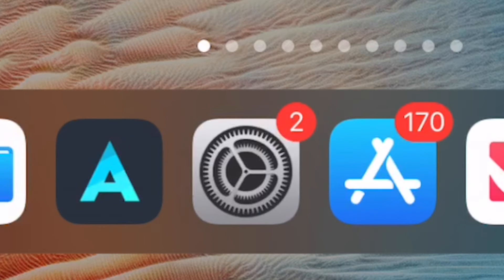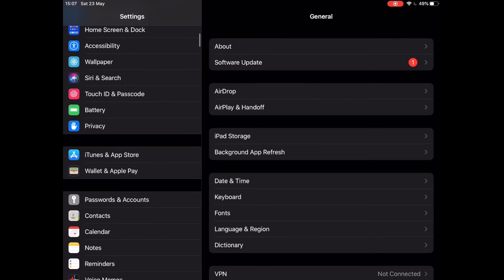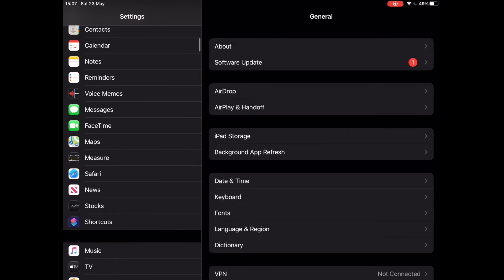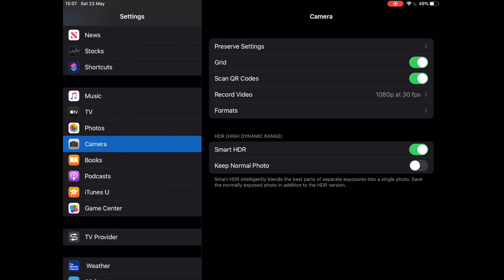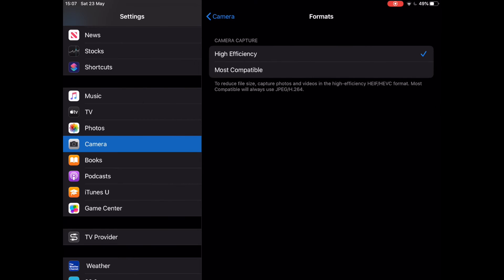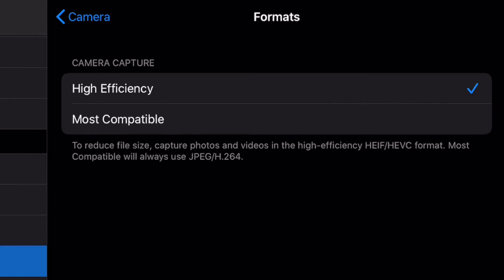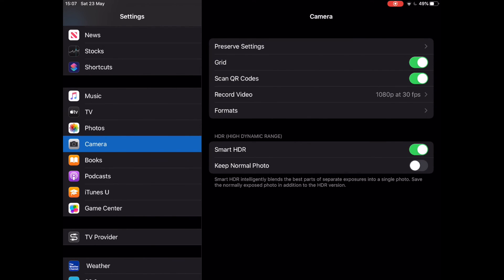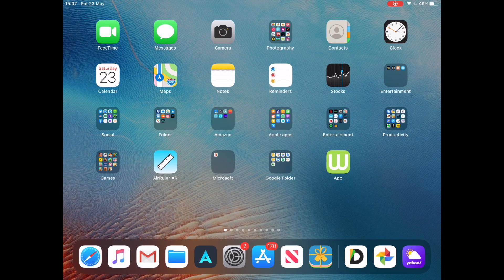How to Fix the HEIC Format Problem on iPhone and iPad